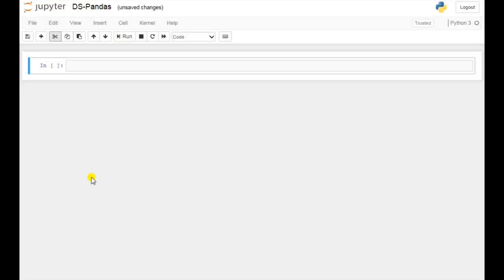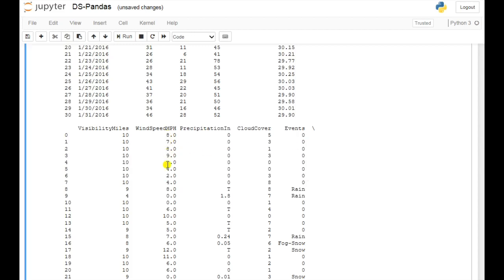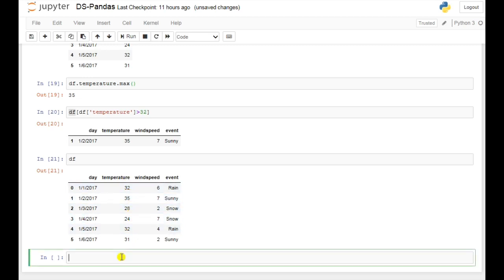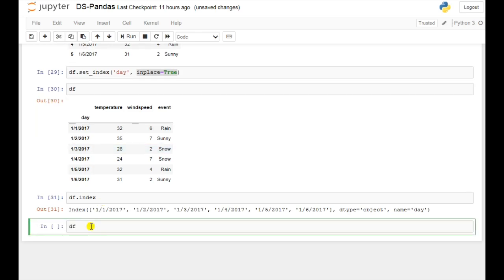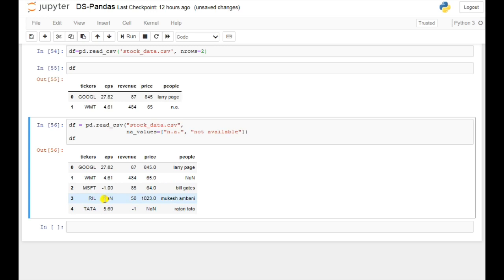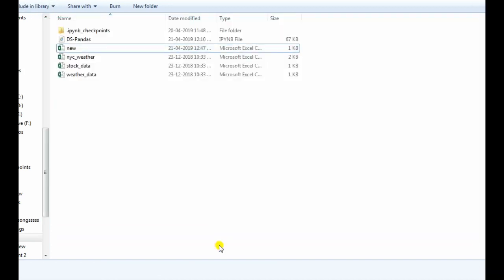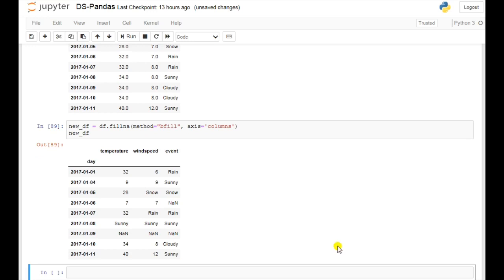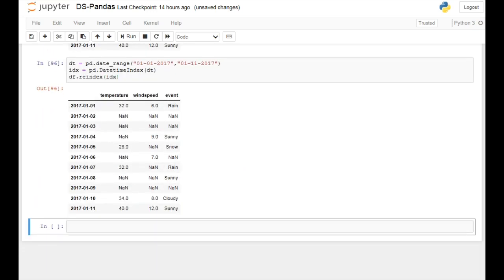#1 Python Pandas Tutorial | Latest Data Science Tutorial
This is a pandas python tutorial where you will learn about what is pandas, how to create pandas dataframe, read and write csv, excel file in pandas and many other pandas methods you will learn from this video.

In this python data science tutorial, we have covered the following methods:

- how to fillna values
- how to replace NAN values
- bfill and ffill method with & without use of ‘axis’
- difference between Skiprows & header and    their uses
- data analysis in pandas
- pandas data science structure
-pandas skip columns
-pandas skip rows
-pandas nrows, pandas loc

Good luck!